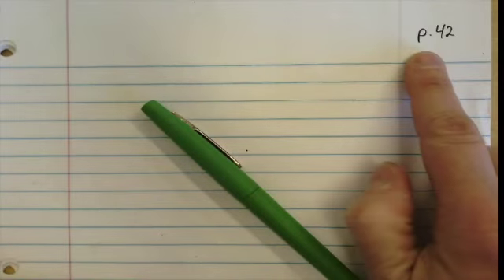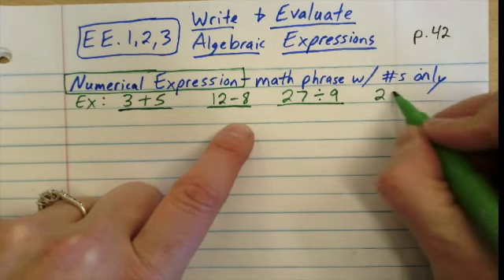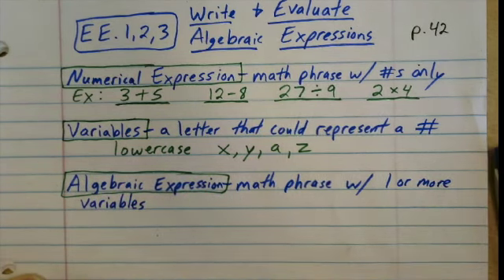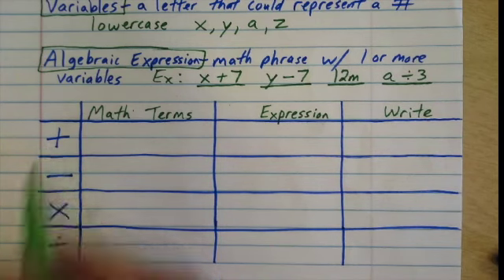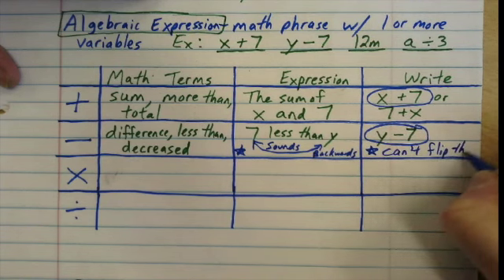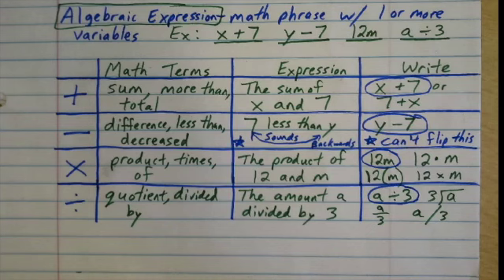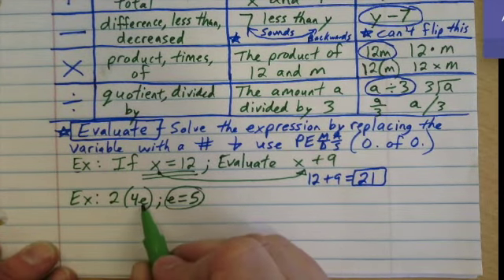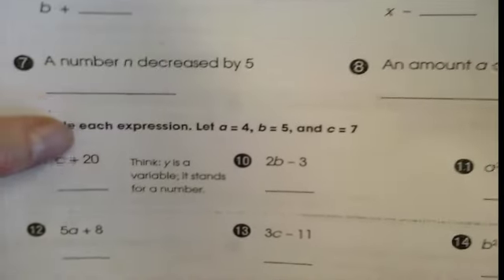p 42 Notes EE 1,2,3 Write & Evaluate Algebraic Expressions SD 480p